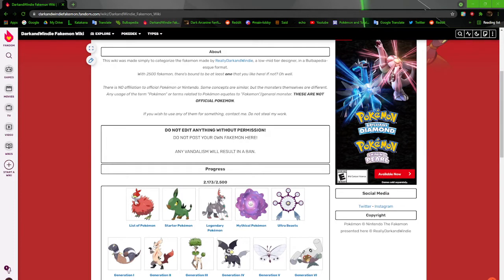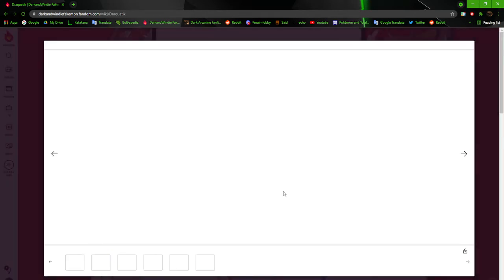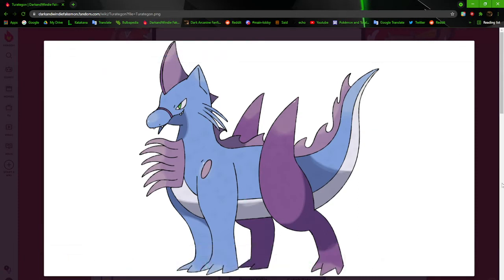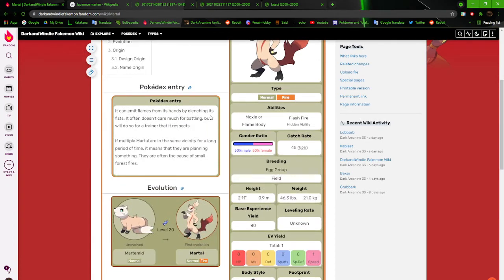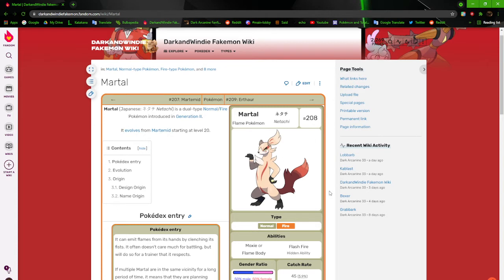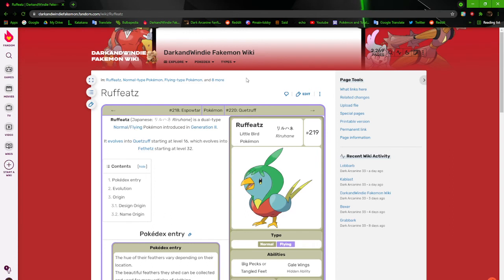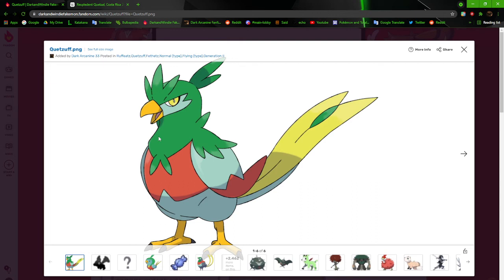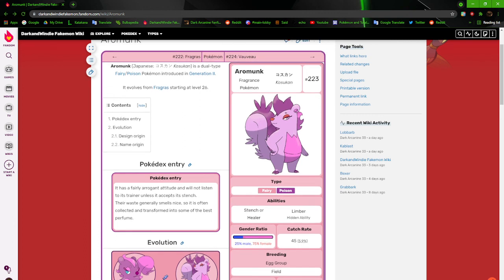THE JOURNEY CONTINUES | Browsing my Fake Pokémon (Qiloh) Pt.1